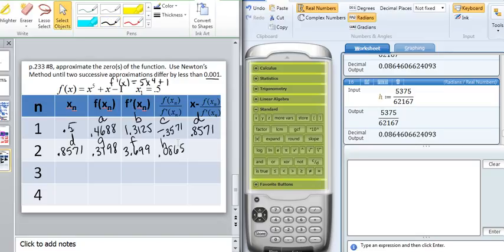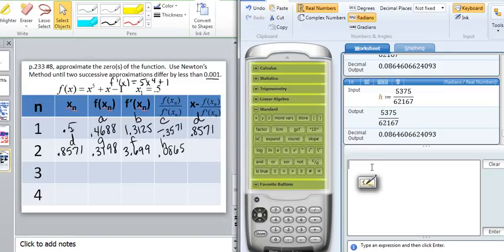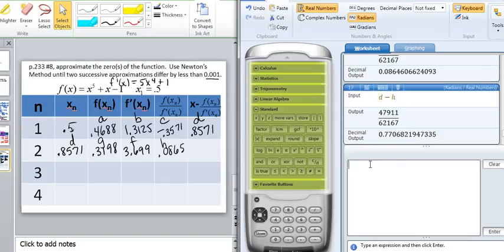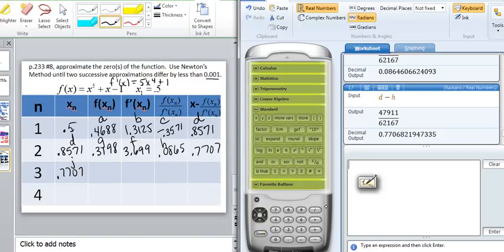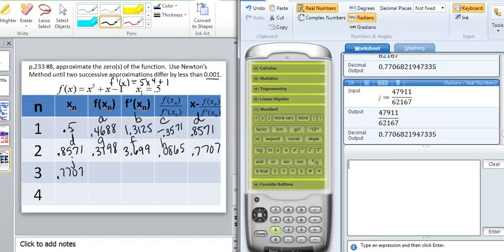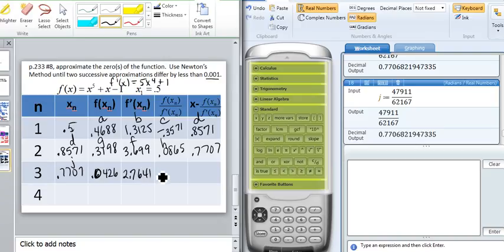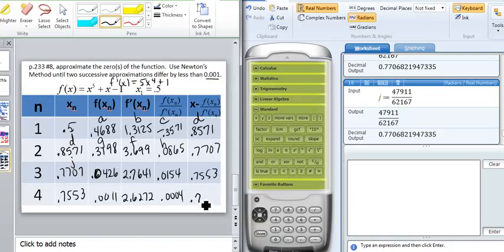Newton's Method video 4